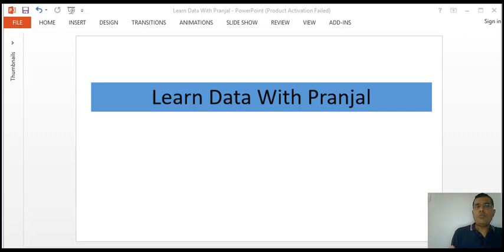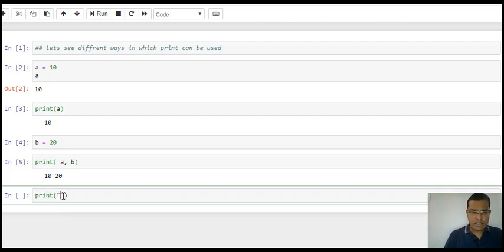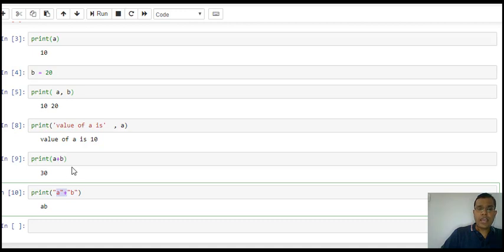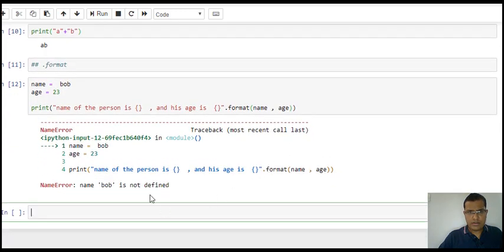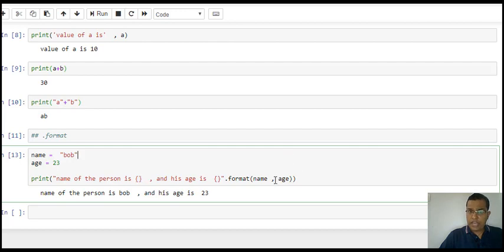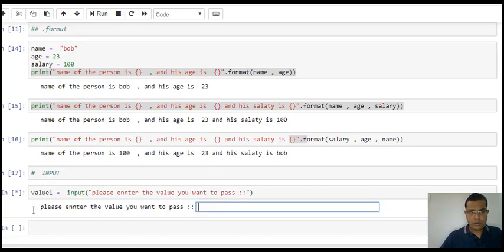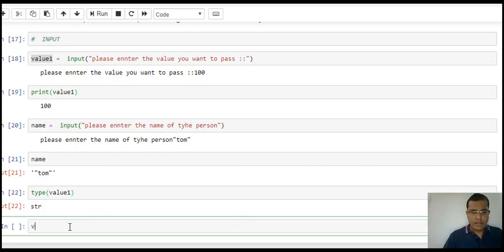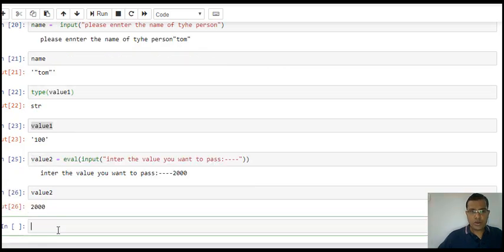Print Input eval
Print, DotFormat, Eval , Input